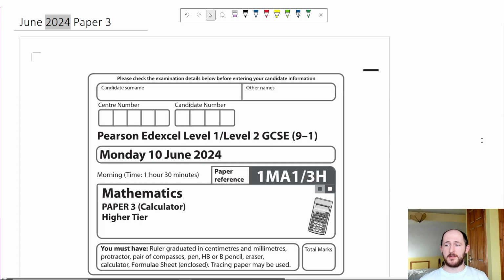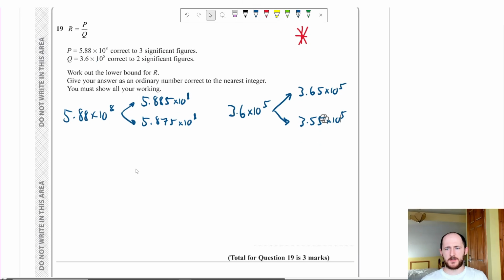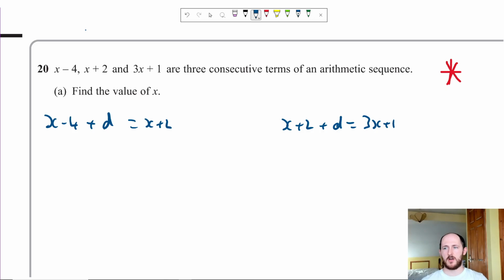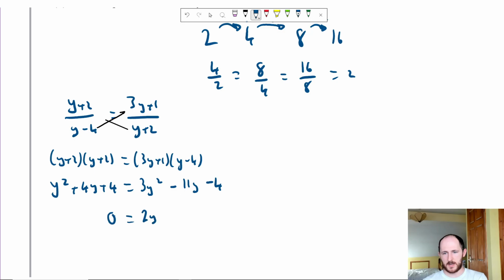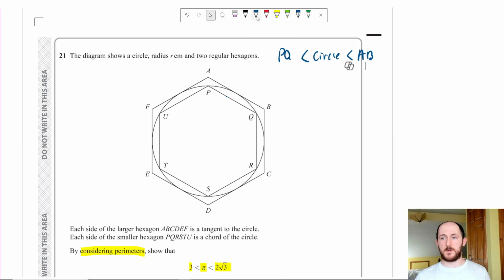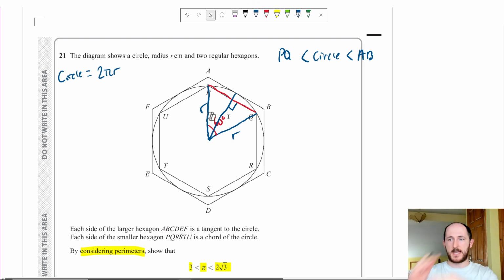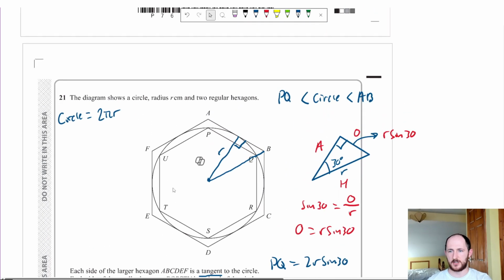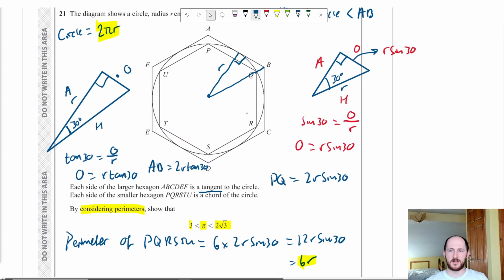Maths Teacher Explains the HARDEST Questions From June 2024 GCSE Paper 3 Maths Edexcel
YOUTUBE GEAR
📝 Graphics Tablet

🚨 Struggling with the toughest questions from the June 2024 GCSE Maths Paper 3 (Edexcel)? You’re not alone – and you’ve come to the right place.

In this video, an experienced maths teacher breaks down and explains step-by-step solutions to the hardest questions from the Edexcel GCSE Maths Paper 3 (Higher Tier) – sat in June 2024. Whether you're revising for Paper 3 or reviewing what went wrong, this walkthrough is designed to help you improve your understanding, boost your confidence, and maximise marks.

📘 What You’ll Learn:

Detailed solutions to the most challenging exam questions

Top tips for exam technique and avoiding common mistakes

How to tackle tricky problem-solving and reasoning questions

Strategies to prepare for Paper 3 and future exams

🎯 Perfect for:

GCSE Maths students (Higher Tier)

Year 11s preparing for Edexcel Paper 3

Anyone wanting to learn from past paper questions